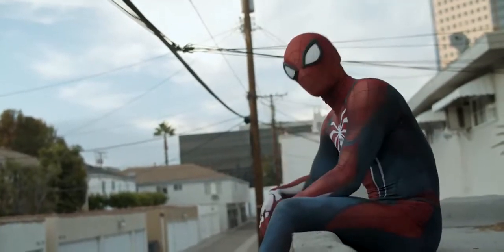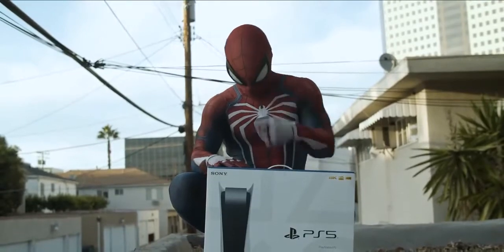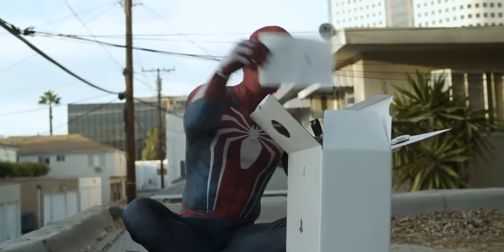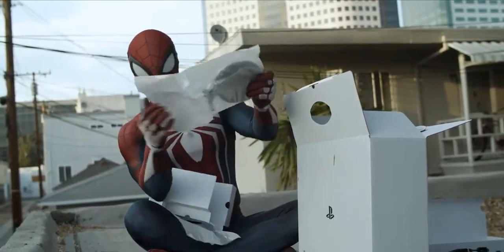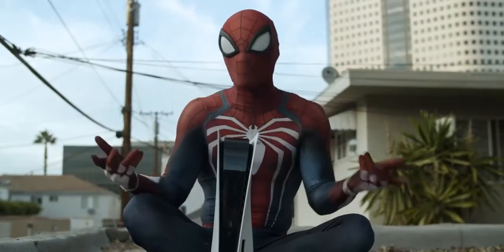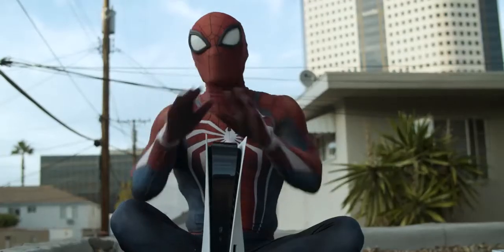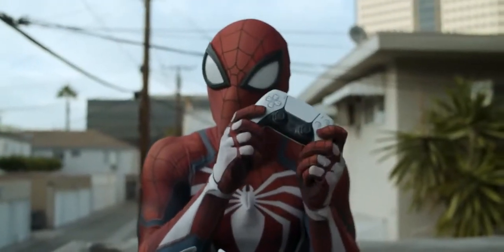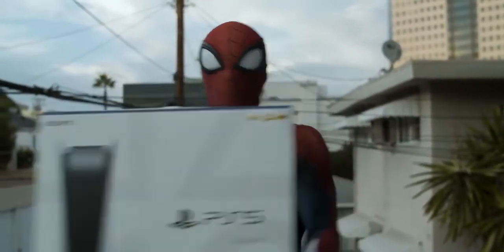Spider Man Unboxed the PS5 || NEXT GEN CONSOLE